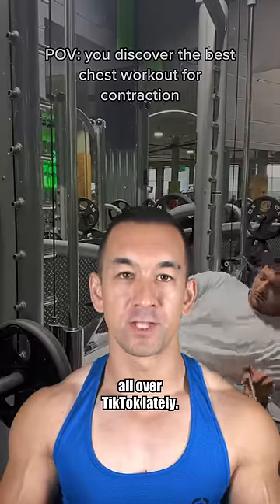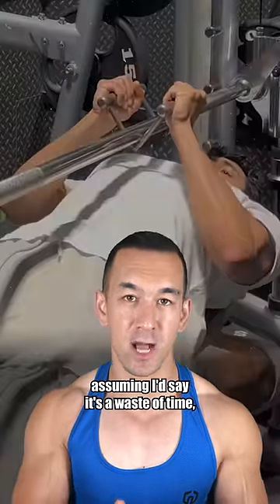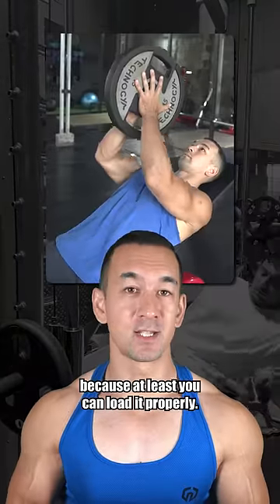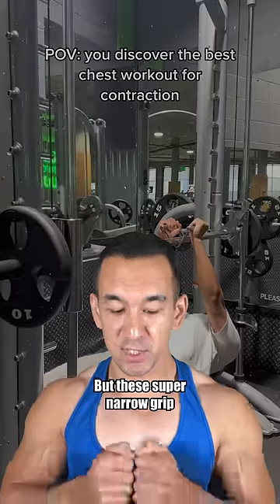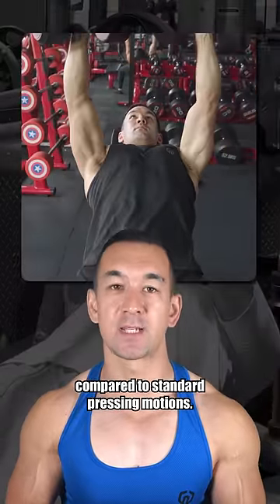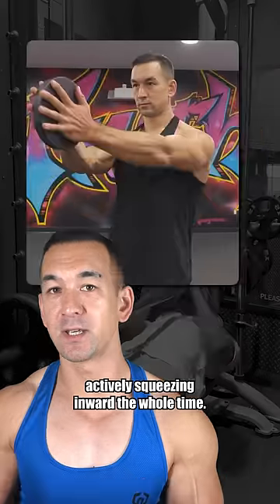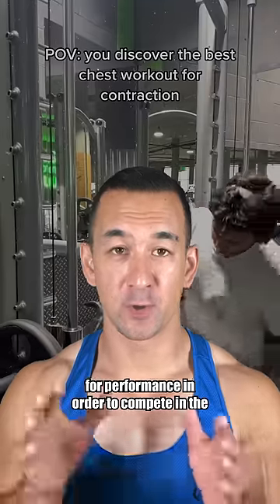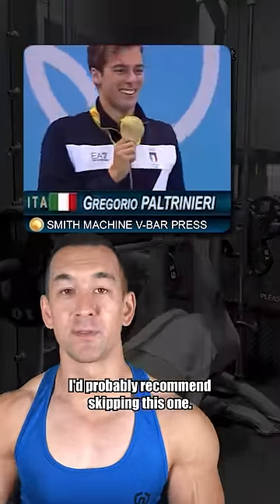The BEST Chest Exercise For Peak Contraction